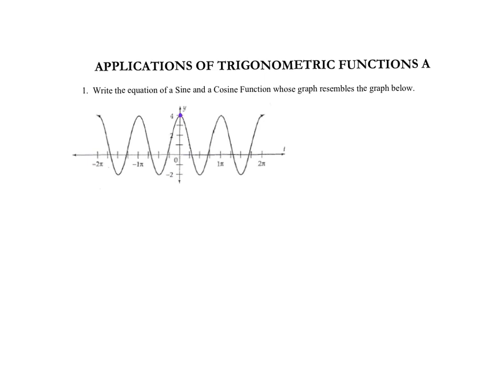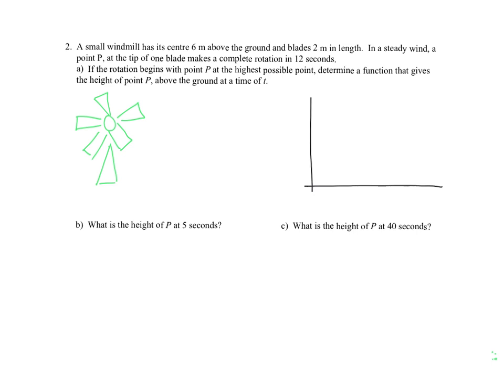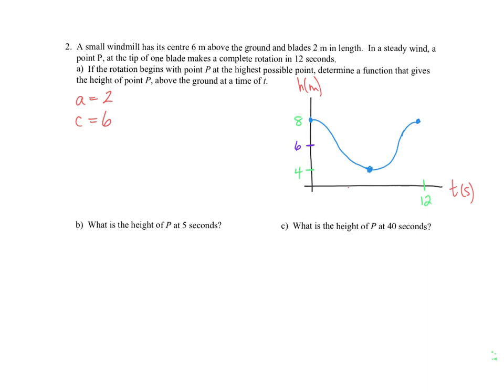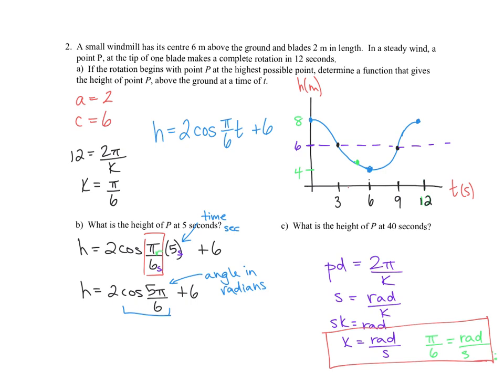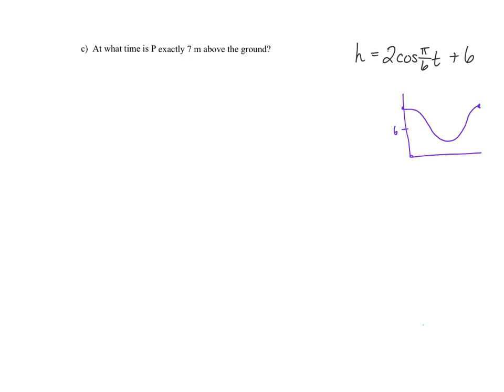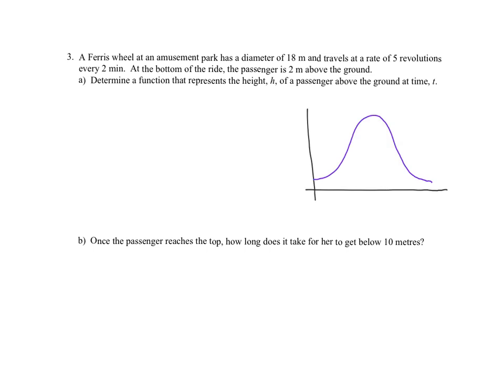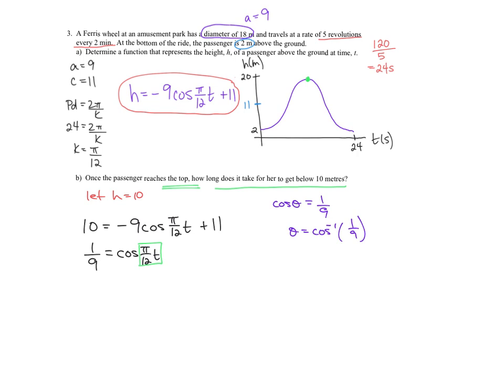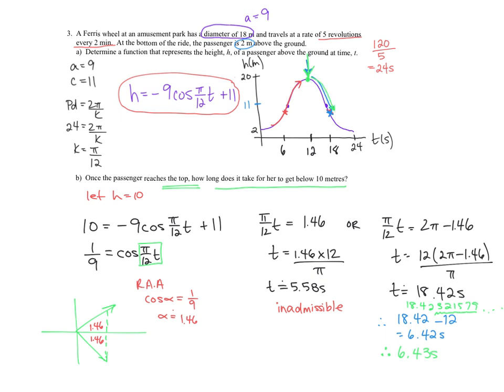Trig Apps A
This is the first half of trig applications